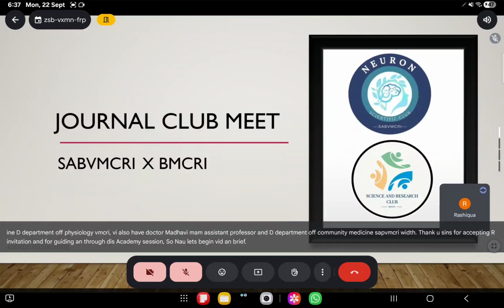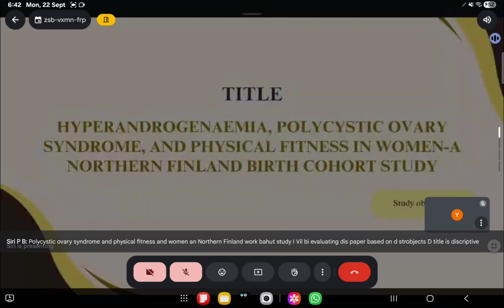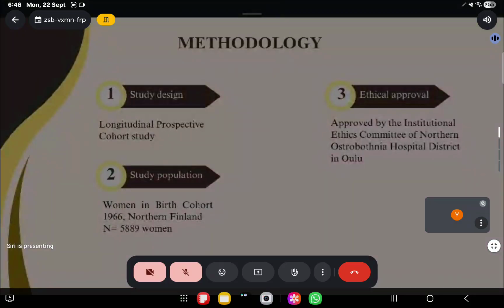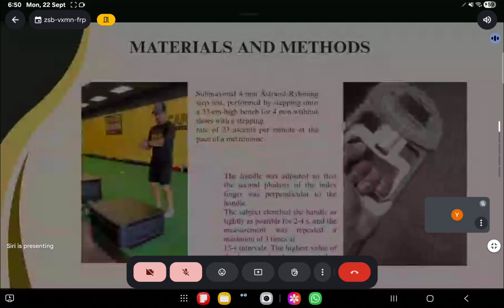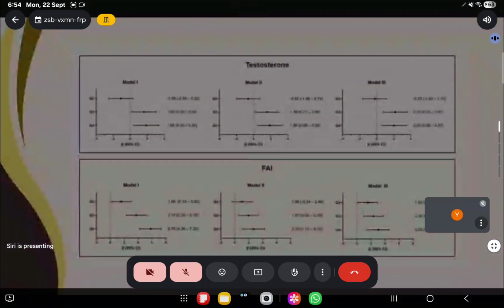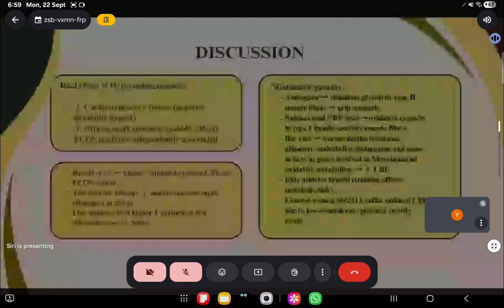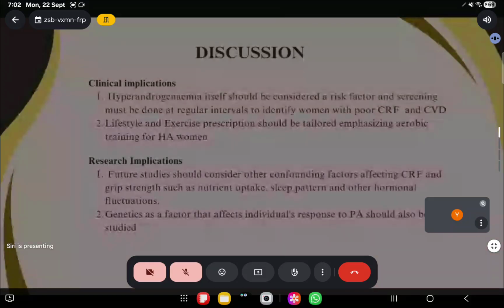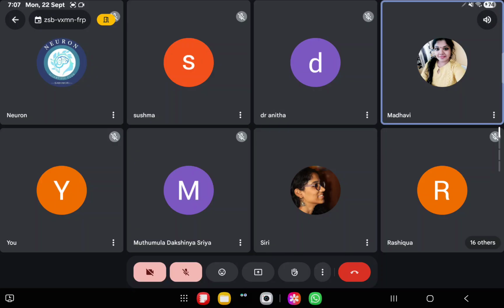Journal Club Meet – September 25. A collaborative academic session by SRC(BMCRI) & Neuron (SABVMCRI)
Journal Club Meet – September 2025
A collaborative academic session by SRC (BMCRI) & Neuron (SABVMCRI)

Presenters:-

P B Siri (3rd yr, BMCRI) presenting the research paper "Hyperandrogenaemia, PCOS, and Physical Fitness – A Northern Finland Birth Cohort Study”

Rashiqua Khalid (3rd yr, SABVMCRI) introduced the concept of the Journal Club.

Moderators:-

Dr. Sushma M
Professor, Pharmacology, BMCRI

Dr. Anitha G S
Asstistant Professor, Obstetrics and Gynaecology, BMCRI